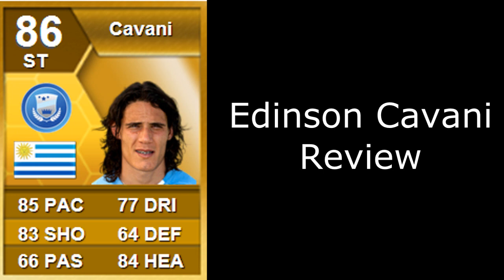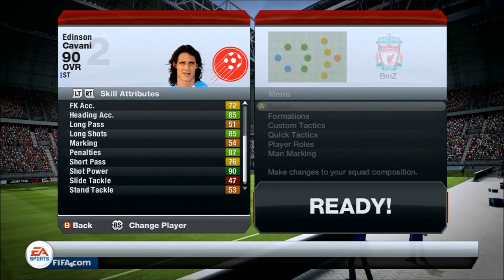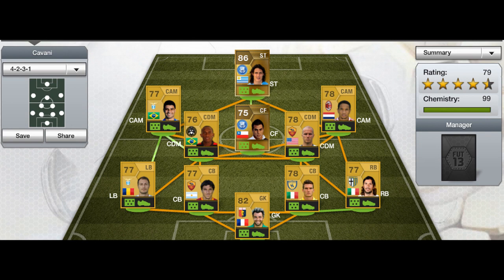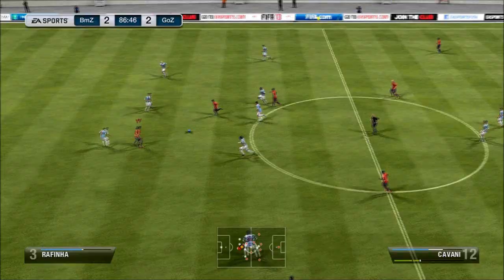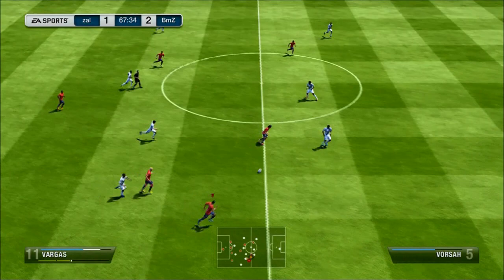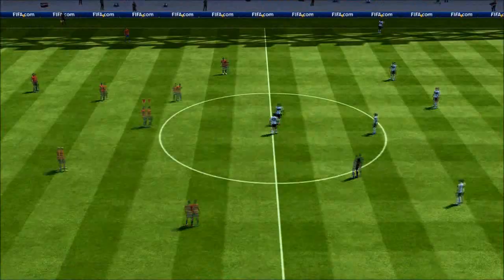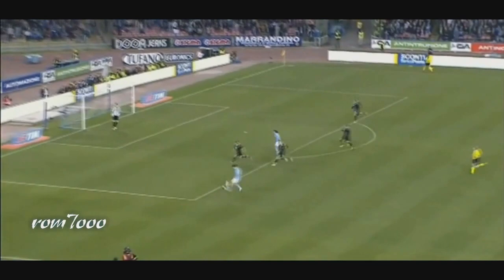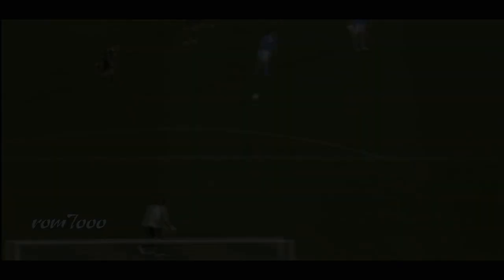Edinson Cavani Review - FIFA 13 Ultimate Team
Can we hit 60 likes for the return of this series? :D Suggest a player for the next review in the comments!
Edinson Cavani Review FIFA 13 Ultimate Team Player Review AFIFA Soldier